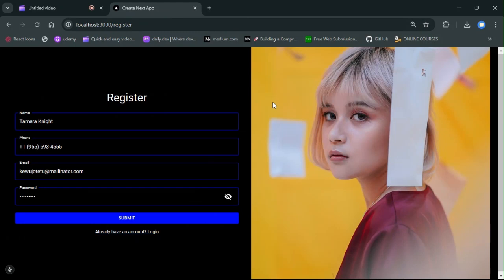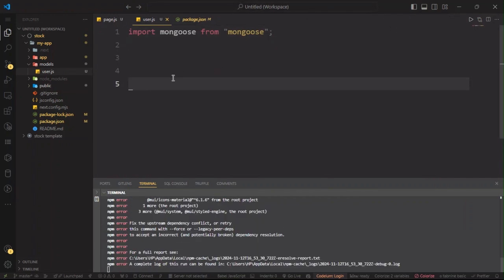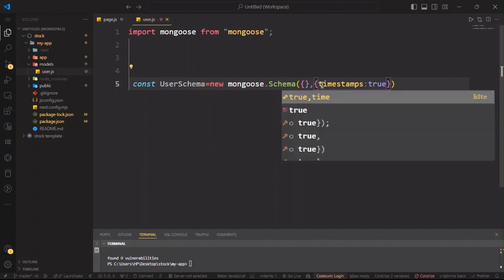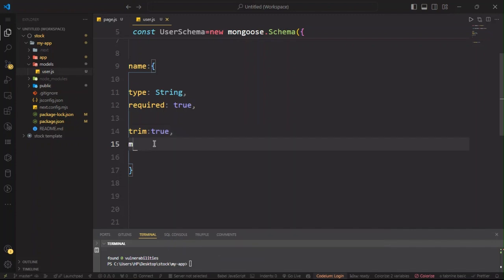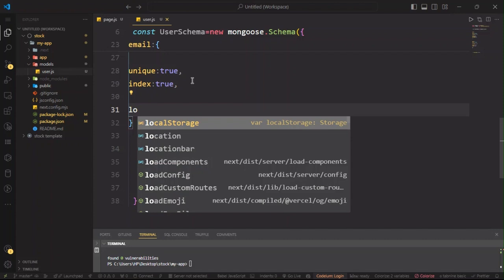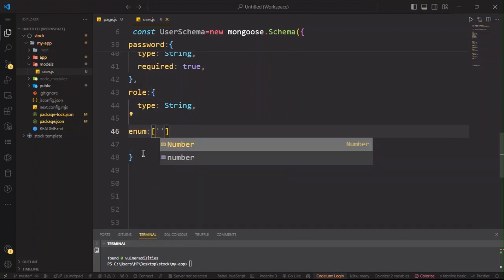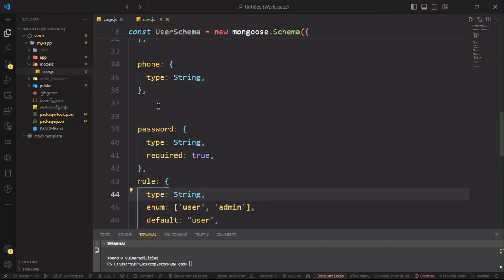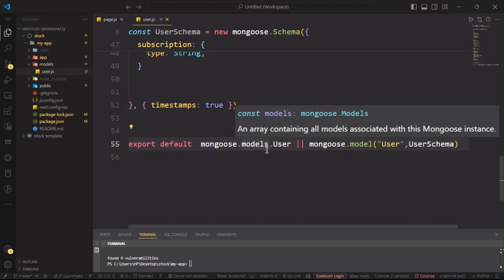user model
Build a full-stack inventory management system using the MERN stack (MongoDB, Express, React, Node.js).

Learn how to design and implement AI-powered features like stock predictions, automated reorder alerts, and data-driven insights.

Create beautiful, responsive UIs using Material-UI (MUI) for a seamless user experience.

Master NextAuth for secure, role-based authentication and authorization in your web application.

Integrate generative AI to optimize inventory management through smart decision-making and automation.

Implement subscription-based pricing models with Stripe, offering tiered access to your inventory system.

Develop a scalable system that can handle both small businesses and enterprise-level applications.

Set up user roles (admins, managers, users) to manage access and functionality based on subscription plans.

Use React to create dynamic, interactive dashboards and views for managing inventory and analyzing data.

Learn how to handle real-time stock tracking and automatic stock level updates.

Set up secure API endpoints using Express.js and Node.js for backend functionality.

Learn how to create an intuitive, easy-to-use product categorization system to organize and filter inventory.

Set up notifications for low stock alerts, order updates, and other key system events.

Build and manage a full CRUD (Create, Read, Update, Delete) system for inventory items and orders.

Deploy your AI-powered inventory system on platforms like Vercel for public access and scalability.